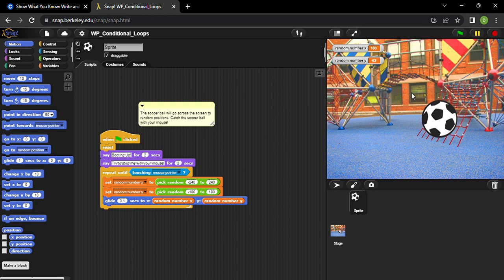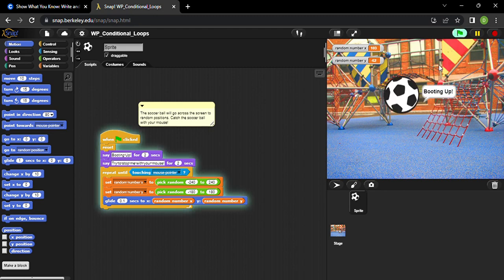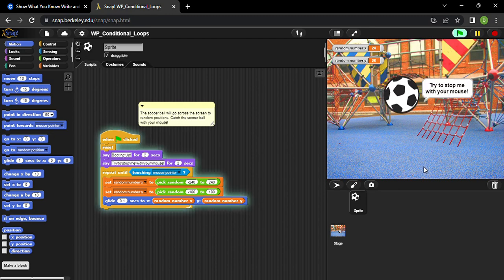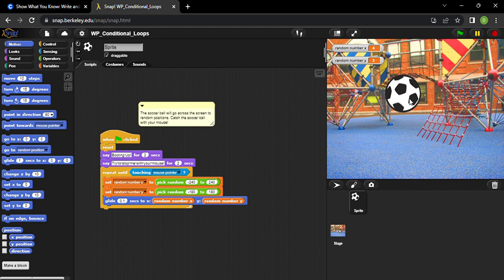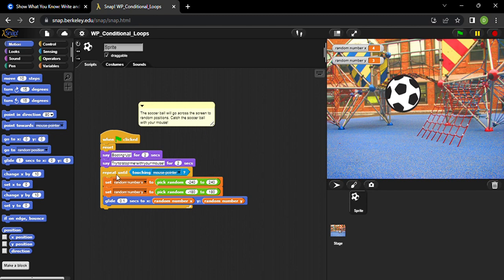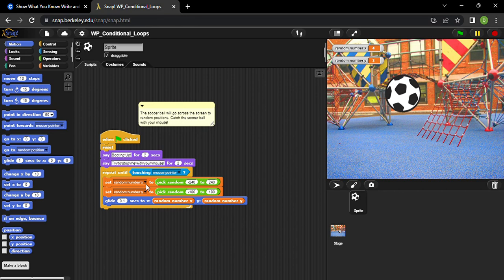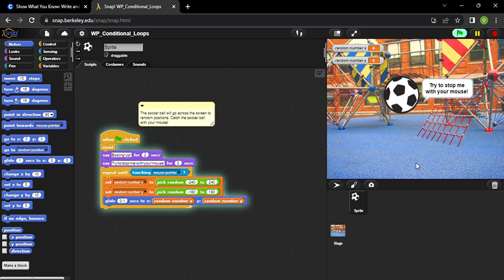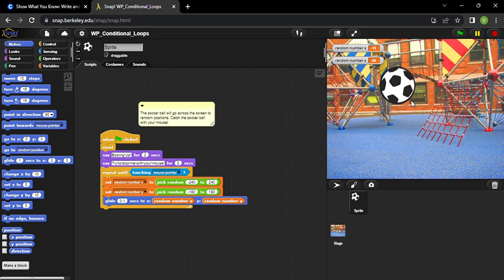Snap! WP Conditional Loops - Catch The Ball Game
In this video, we go over the concept of conditional loops in Snap by creating a fun little game!